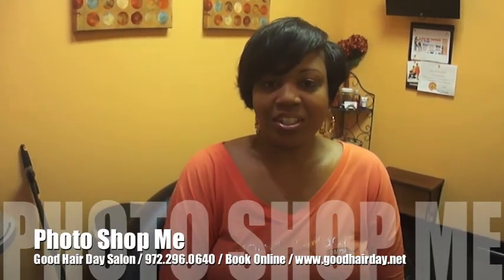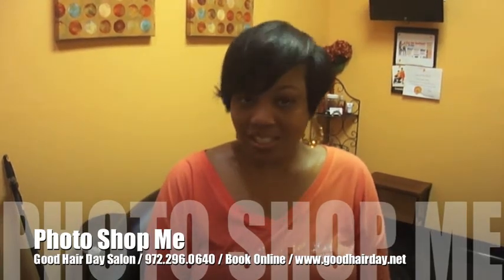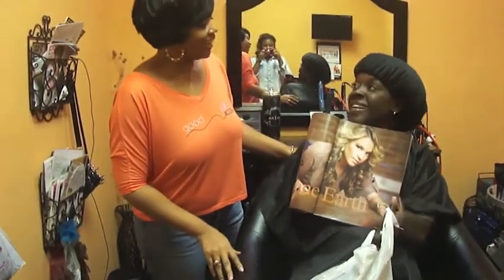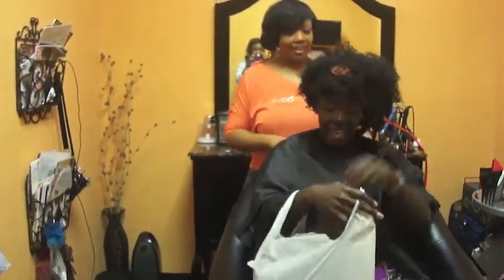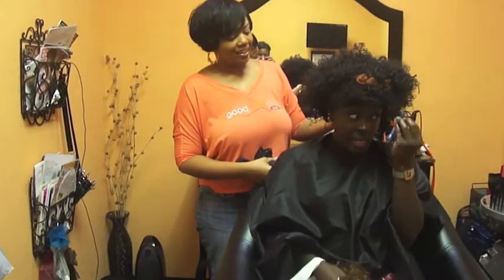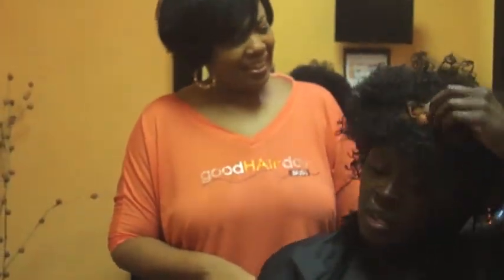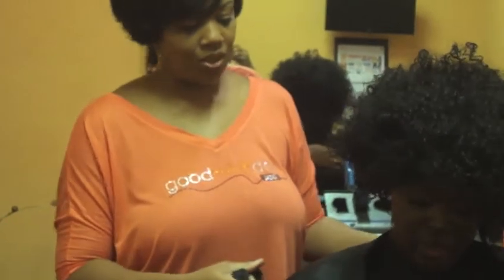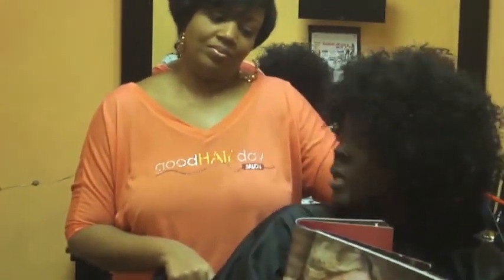Good Hair Day Salon: Photo Shop Me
Hair Stylist, Tira Bronner, imitates a determined client who brings in a photo of a hair style that is drastically different from the natural characteristics of her hair.